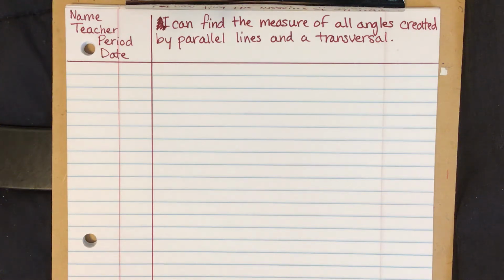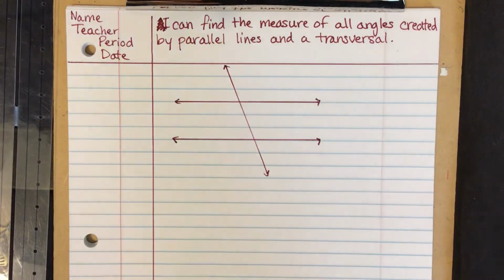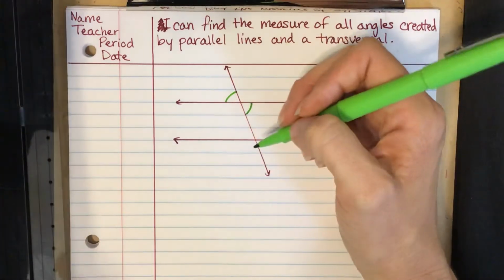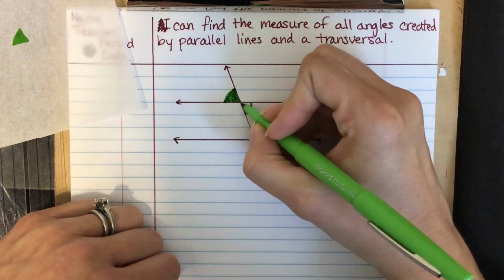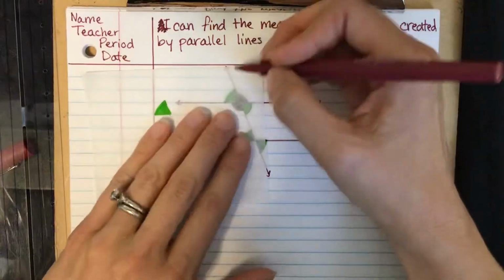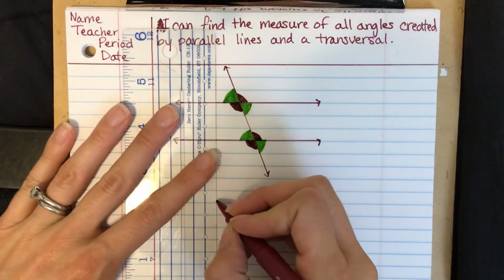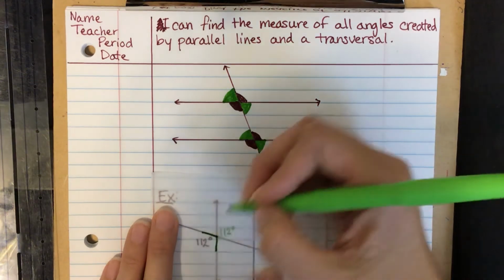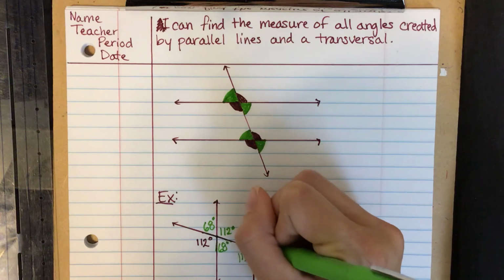Parallel Lines and a Transversal